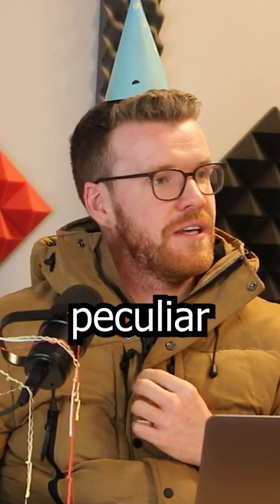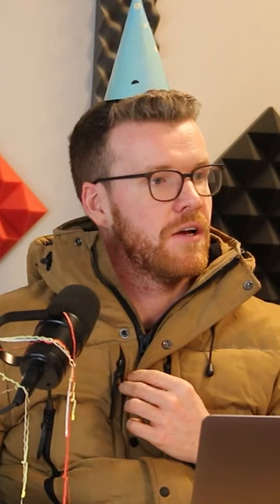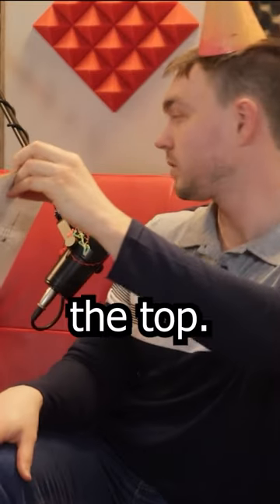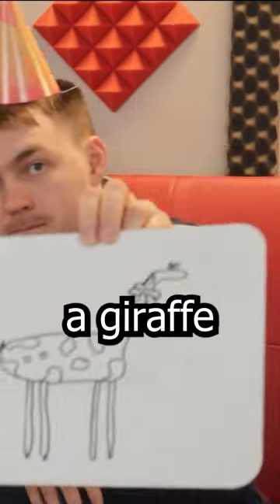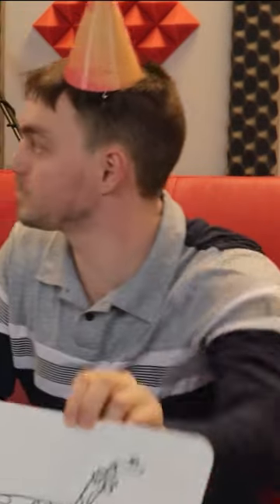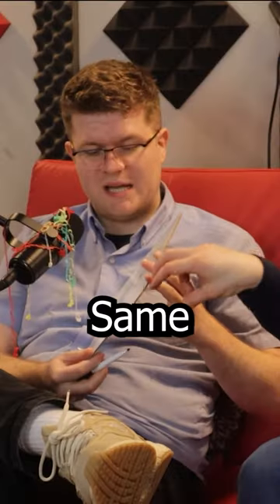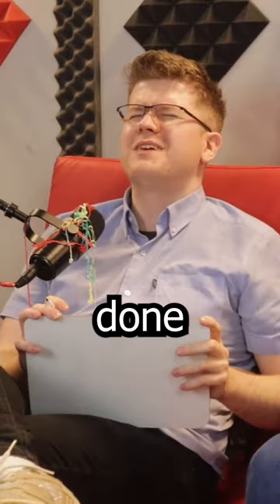THIS IS Where A GIRAFFE WEARS A BOW TIE!